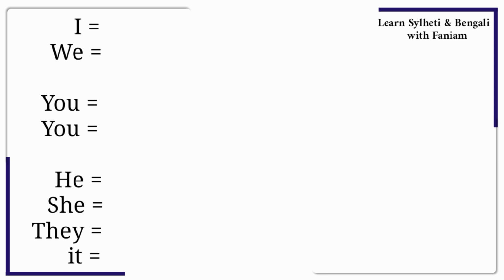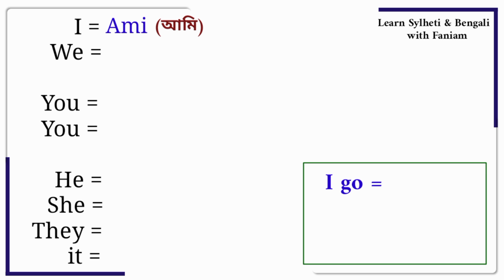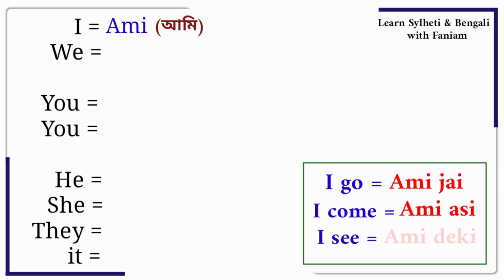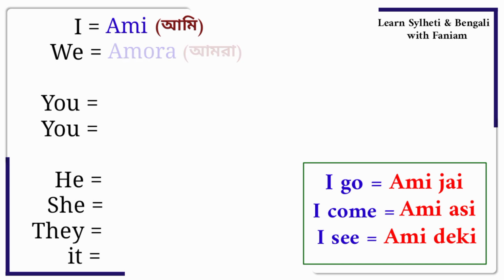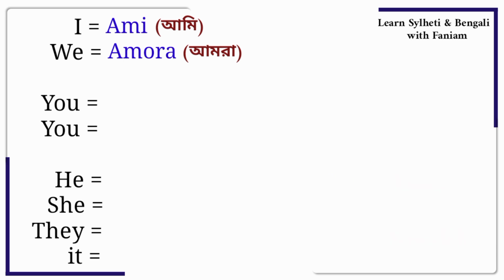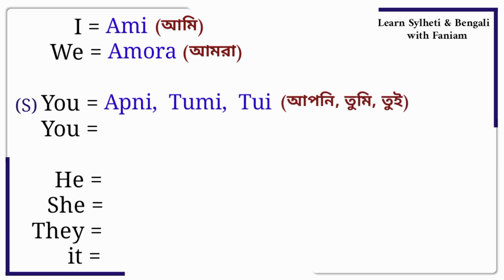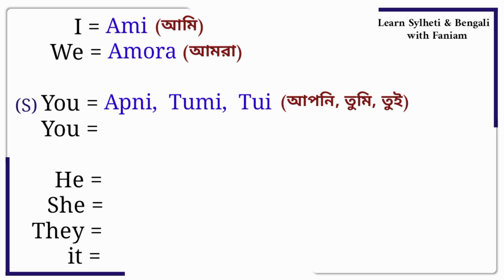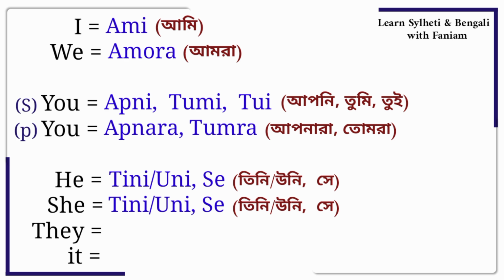Bengali Subjective Pronouns with Examples | Learn Personal Pronouns in Bengali | Bangla Language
Are you looking to learn Bengali language step-by-step?
Start with one of the most important parts of Bangla language — subjective pronouns!
In this video, we’ll explore all the Bengali personal pronouns like “I,” “you,” “he/she” with clear examples and usage.

Many learners search “how to speak Bengali,” “basic Bengali grammar,” or “Bengali for beginners.” That’s exactly what this lesson is made for. Whether you’re an absolute beginner or just trying to improve your Bengali sentence formation, this video will help you speak with more accuracy and confidence.

Understanding subjective pronouns in Bengali is the foundation of speaking correctly. This video includes real-life examples so you can learn how to say “I go,” “you eat,” “he runs” in Bengali sentence structure.

If you’re learning Bangla for the first time, and have searched terms like “learn Bengali from zero,” “Bengali speaking course,” or “Bangla grammar explained in English,” then you’re in the right place! We guide you through every Bengali pronoun with English meaning, pronunciation, and easy practice sentences.

It's perfect if you’ve ever searched:
learn Bengali grammar step by step
how to speak Bengali language easily
Bengali personal pronouns with examples
pronouns in Bangla for beginners
how to say I, you, he, she in Bengali
Bangla language basic structure
Bengali language tutorial for English speakers
Bengali grammar in English
Bengali speaking practice with grammar
Bengali for English speakers
Learn Bengali from basics
Bengali vocabulary with pronunciation
Bengali grammar explained
Sylheti vs Bengali language
Spoken Bengali lessons